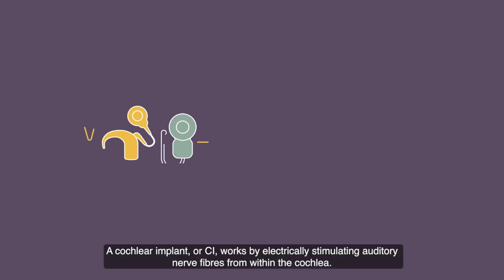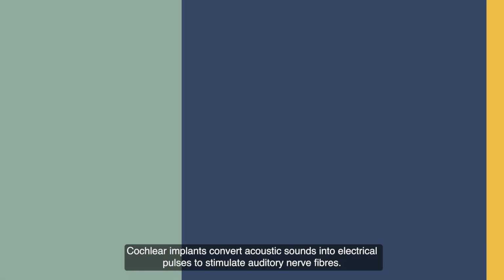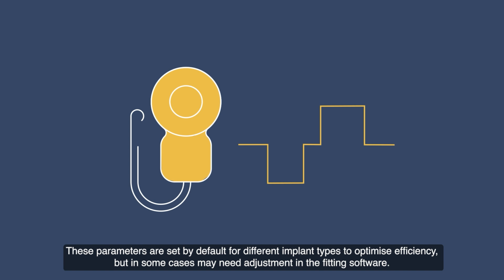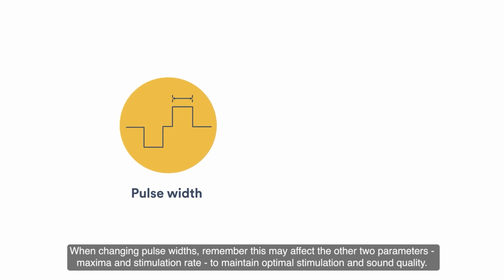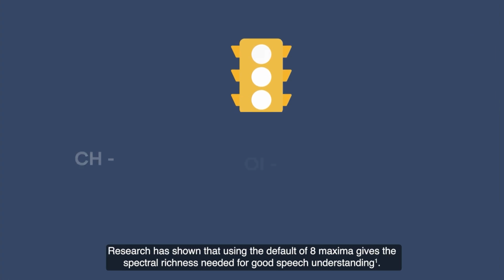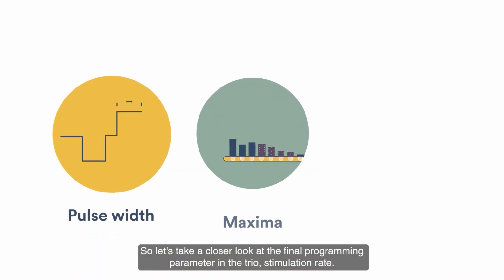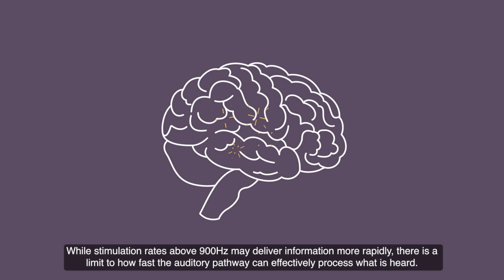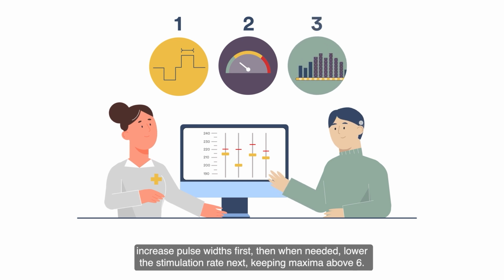Fitting essentials | Cochlear